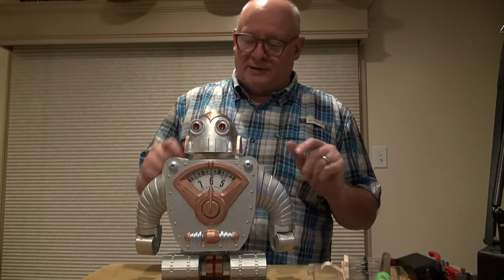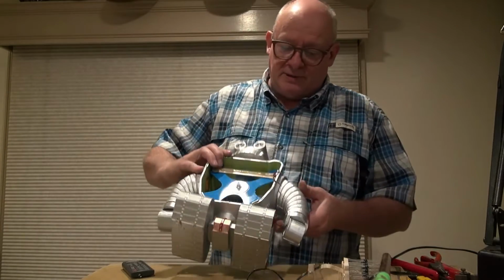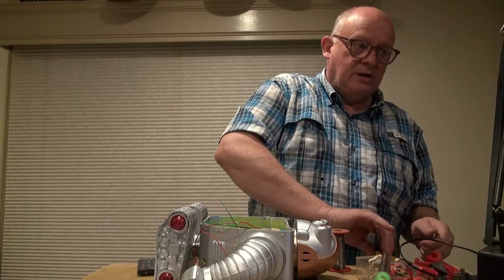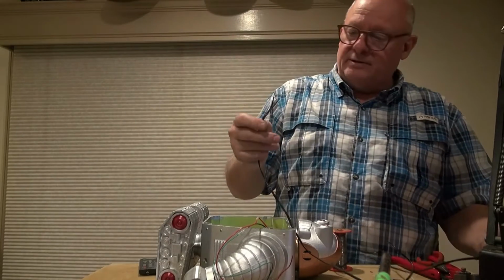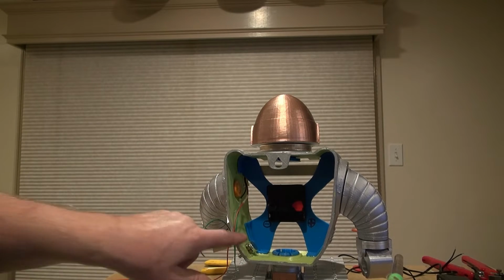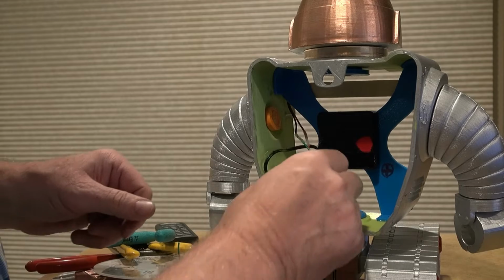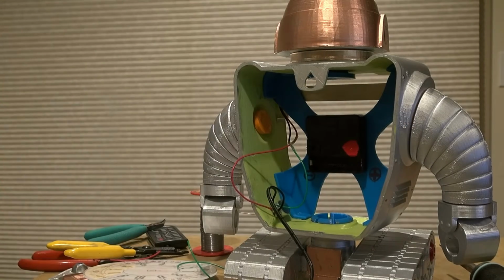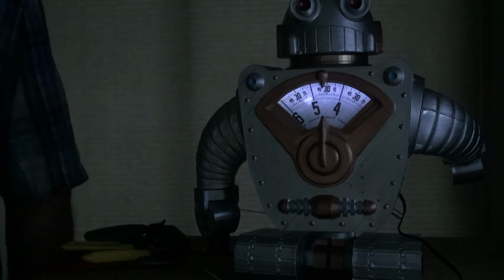LED backlighting on 3D printed ROBOT clock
adding dimmable LED backlighting on a 3d printed ROBOT clock